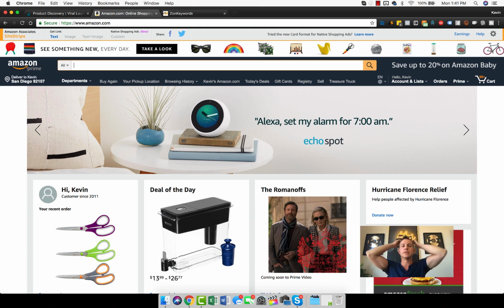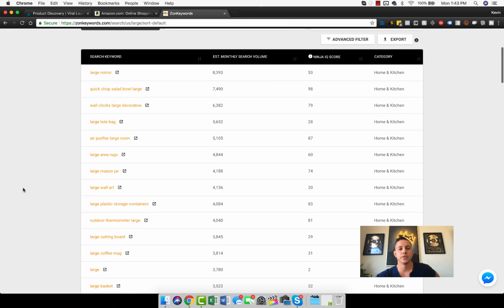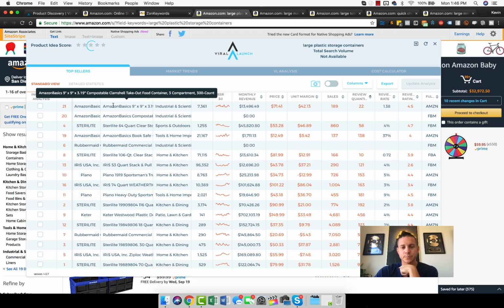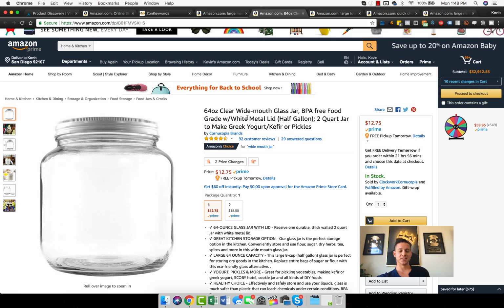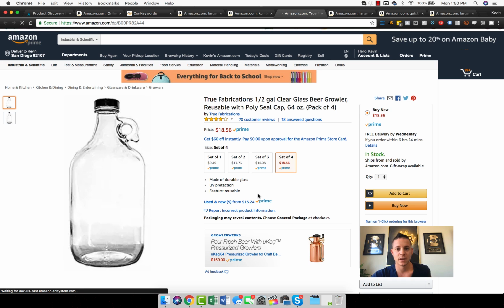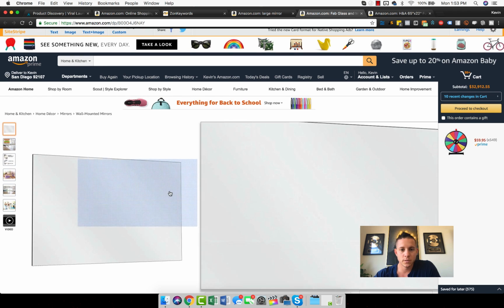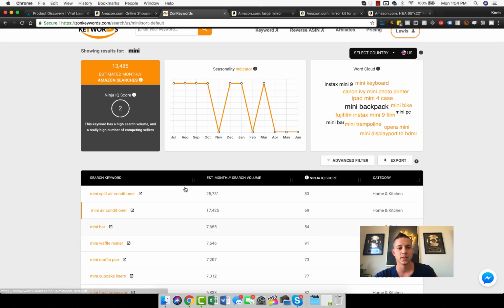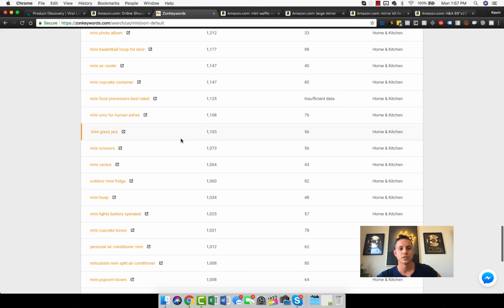16 HOW I FIND AMAZING PRODUCTS IN 5 MINUTES OR LESS USING GENERAL DESCRIPTORS